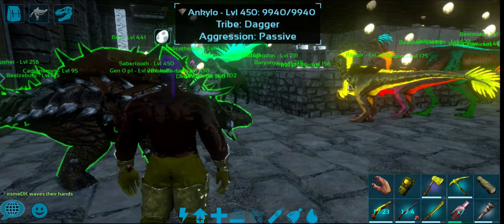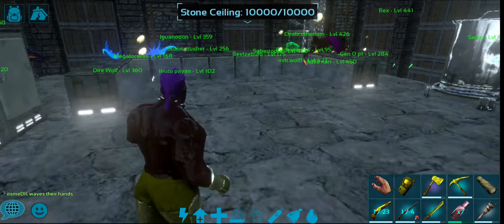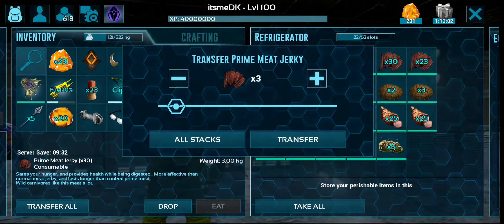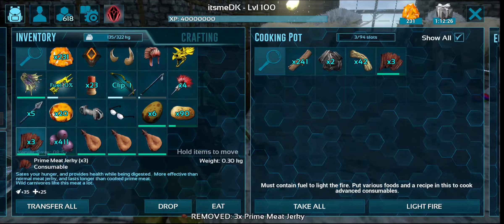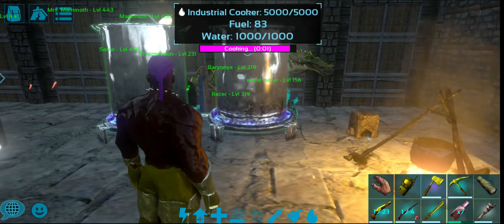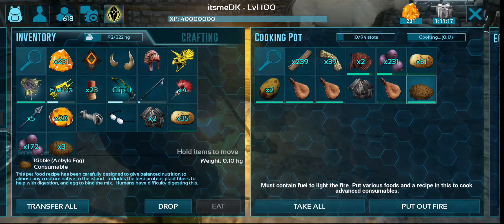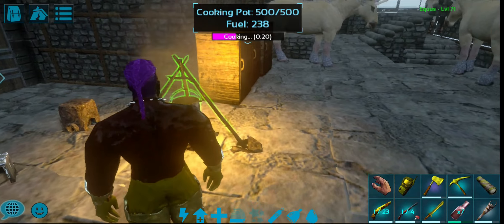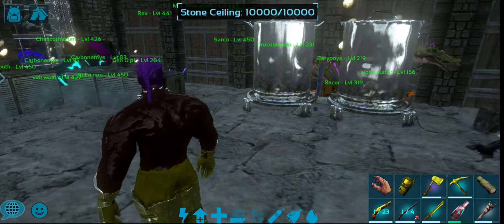How to Make Ankylosaurus Kibble, Ark Mobile [EP-02] | Kibble series | Gameplay Guide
In this video i'm going to show how to make Ankylosaurus kibble in ark mobile, what is the use kibble and which dino need that kibble. Watch till the end don't skip...

Ark Survival Evolved Mobile:
Disk Space 3 GB and Ram Minimum 2 GB!

itsmeDK